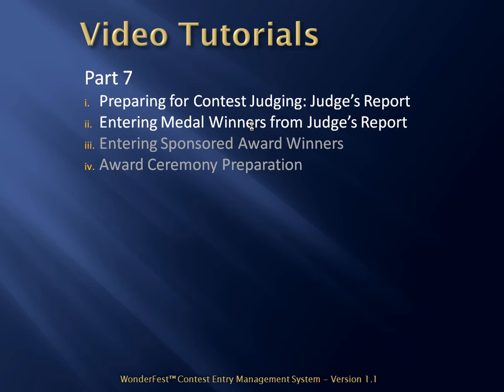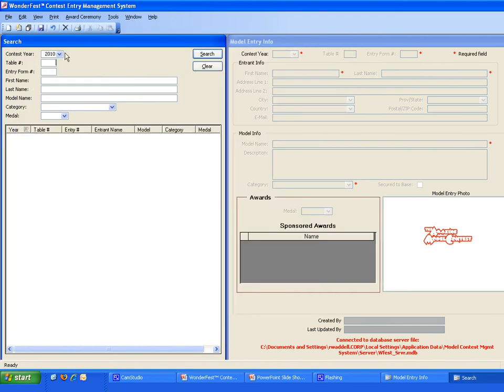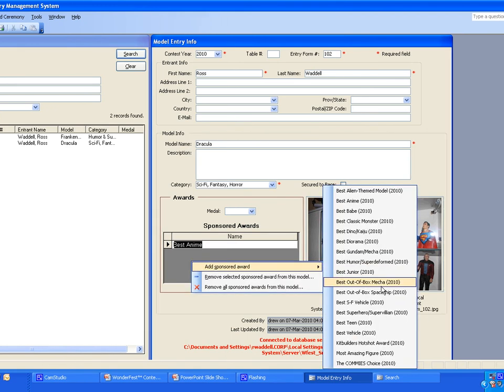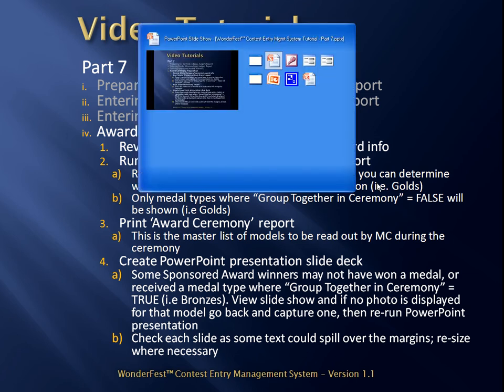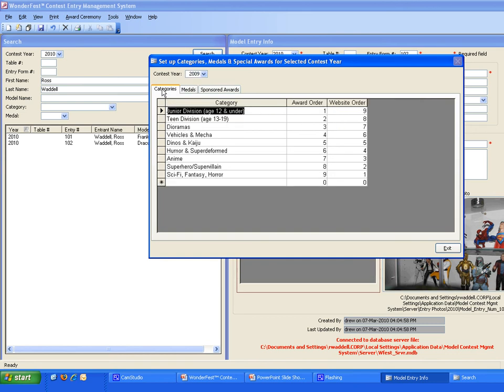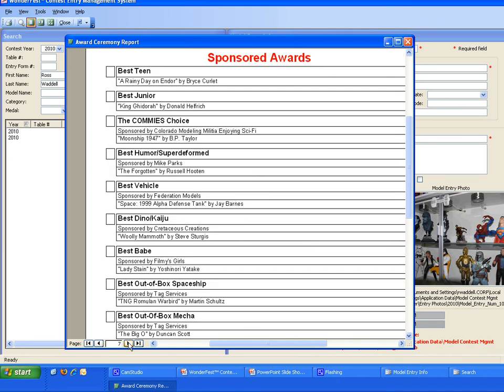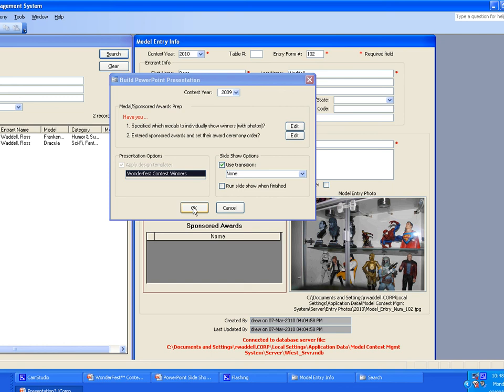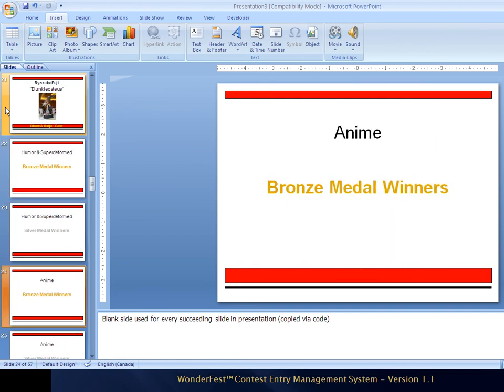Model Contest Application Tutorial - Part 7: Medal Winners and Award Ceremony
Part 7 of a 7-part series of tutorials on how to use the Model Contest Management System.

Medal Winners and Award Ceremony